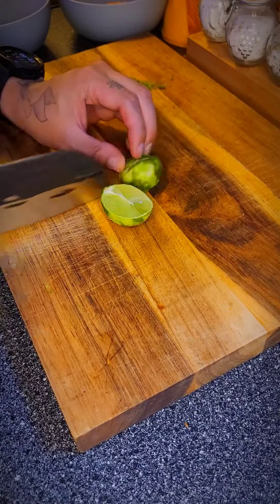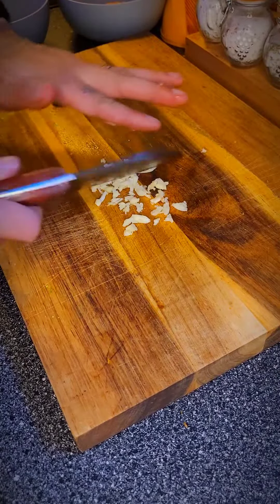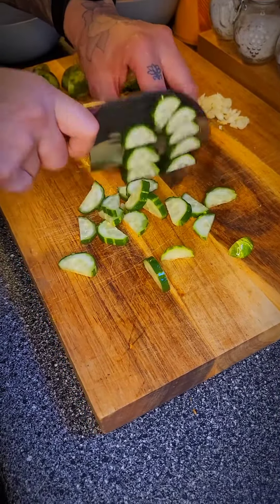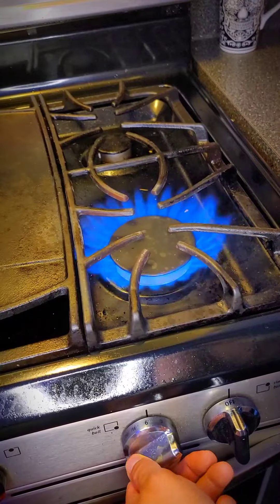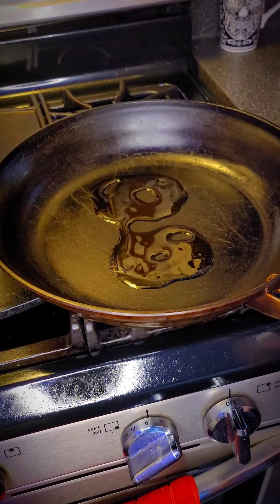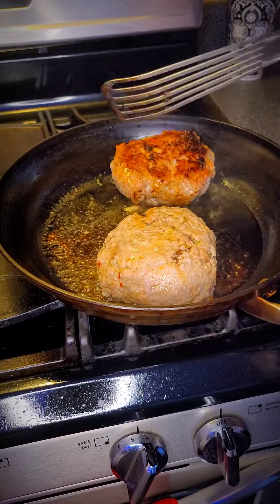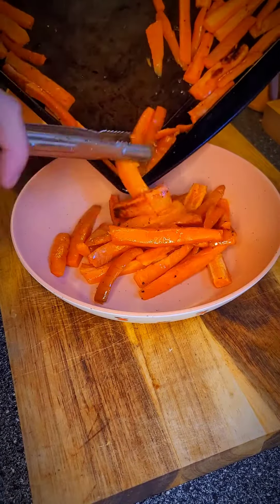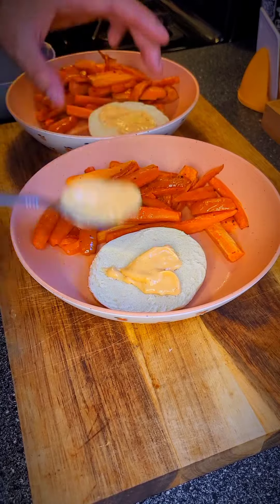Banh Mi-Style Pork Burgers